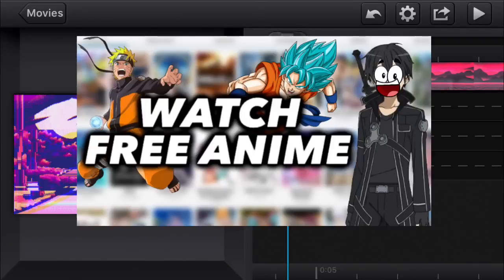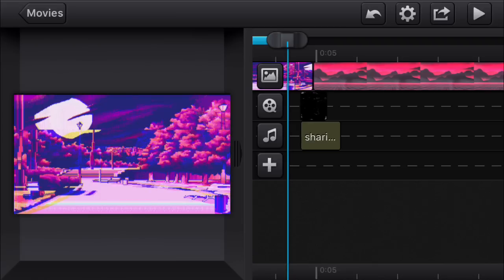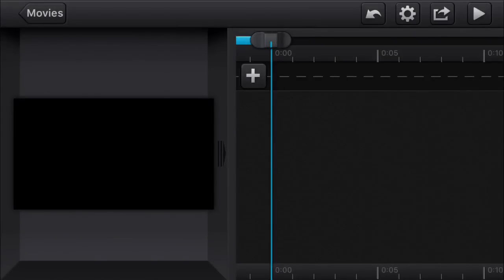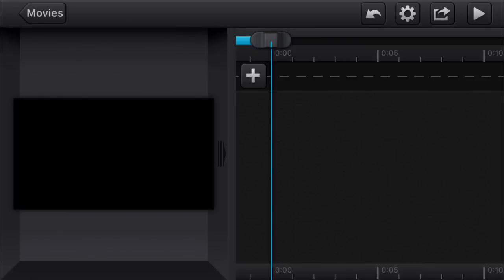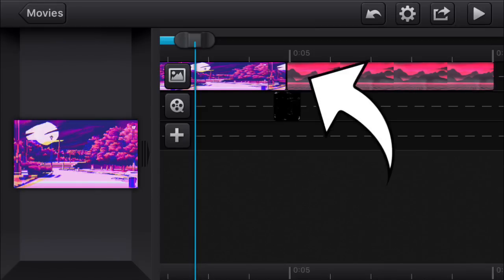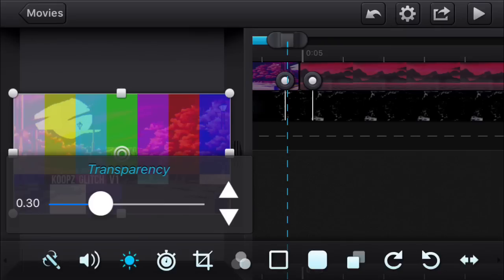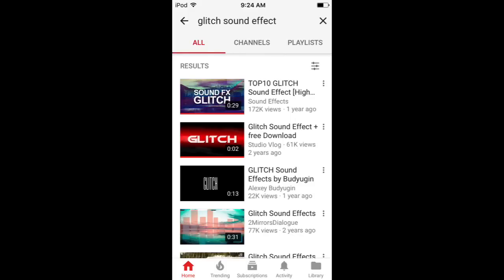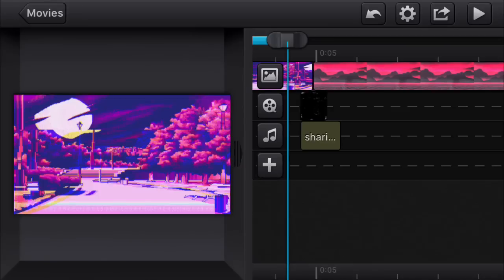HOW TO MAKE A GLITCH TRANSITION (EDITING TUTORIAL)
How To Make Glitch Transition On Android iOS And PC, Editing Tutorial